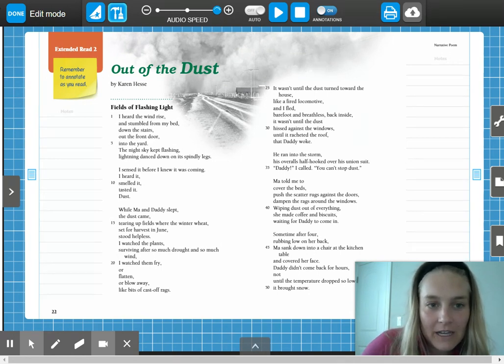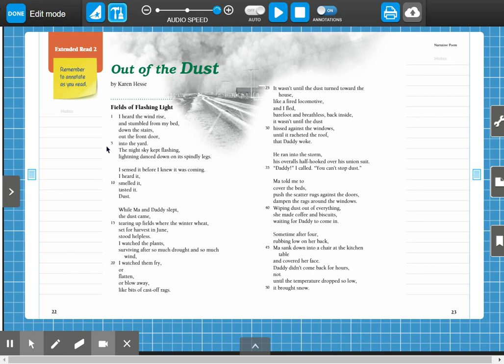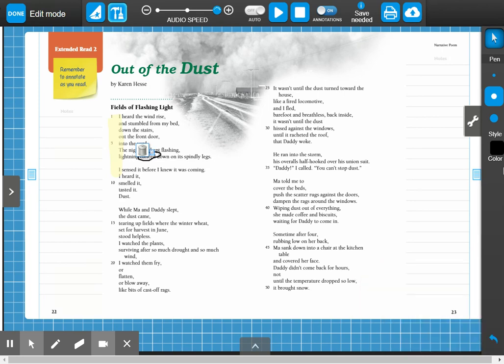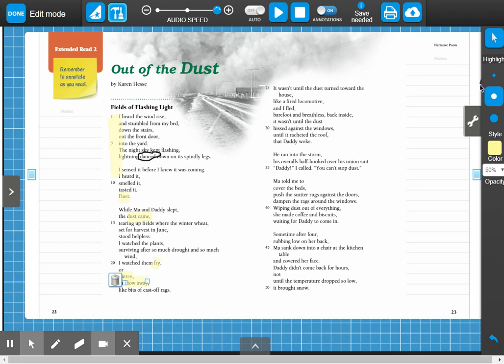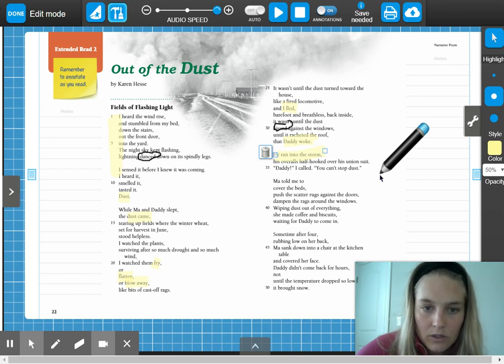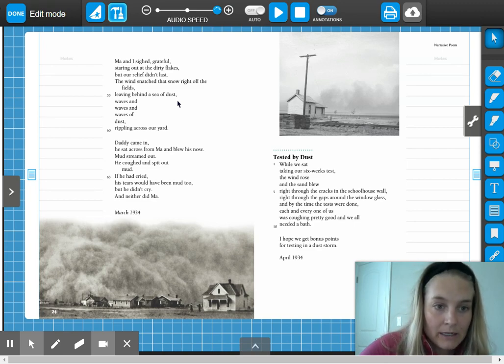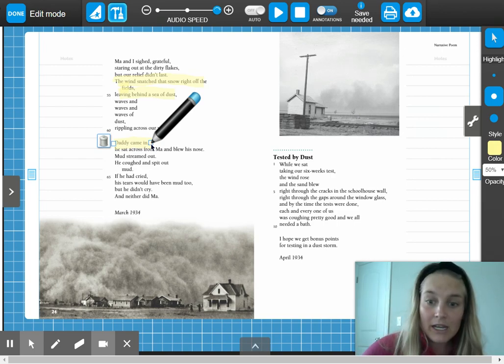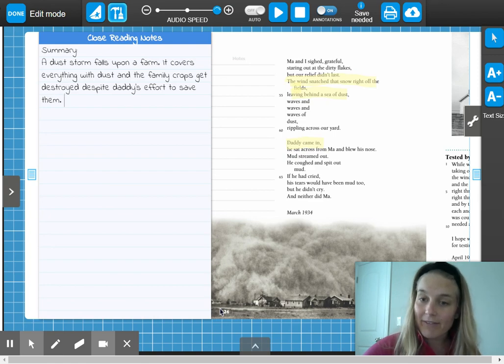Day 11 | Benchmark Universe